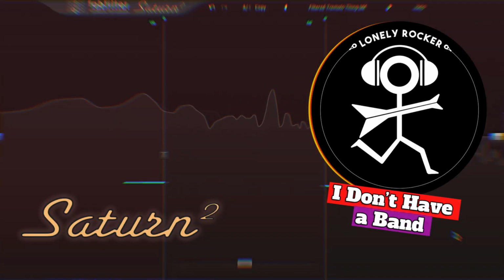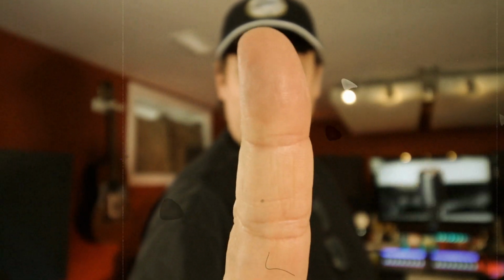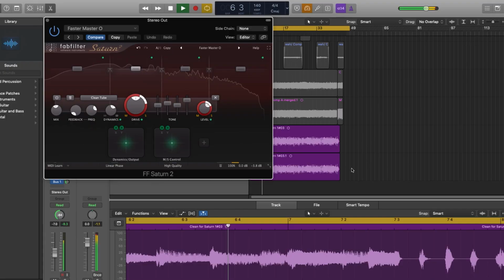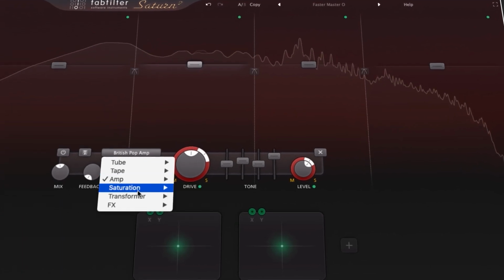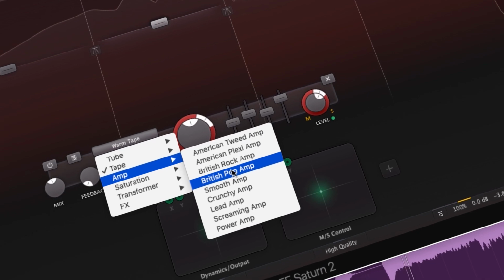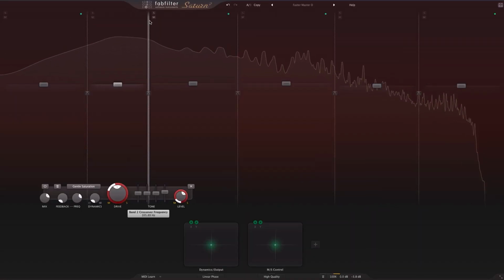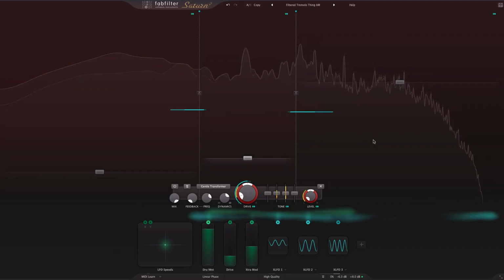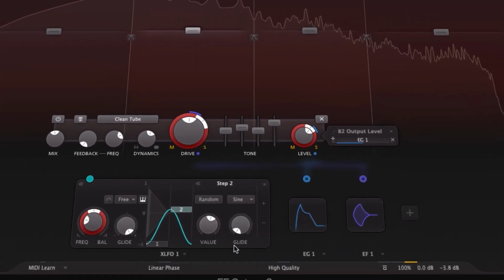FabFilter Saturn 2 | 5 Hottest New Features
In FabFilter Saturn 2 | 5 Hottest New Features, I take a look at the latest version of the famed FabFilter Multi-band distortion and Saturation plugin.

Looking for a better way to distribute your music to the biggest streaming services?

From the Developer:

Distortion and saturation play a very important role in music production. From subtle, clean and warm tube or tape saturation to the wildest multiband guitar amp effects: FabFilter Saturn 2 delivers.

Saturn 2 introduces a host of new features such as a redesigned interface with modulation visualization, new subtle saturation and linear phase processing for mastering, many new distortion styles, and more.

In this video I explore my top 5 Hottest New Features that Saturn 2 has to offer.  Already a great multi-band distortion and saturation plugin, version 2 offers even more.  The modulation features alone are worth the upgrade, plus a ton of new distortion and saturation styles will add grit all over your tracks.  And the new amp distortions will be a welcome addition to your guitar chains.  The subtle tape saturation styles work well for final mastering.  Check out the video to see what features made my list.